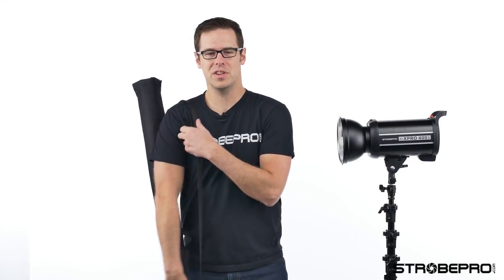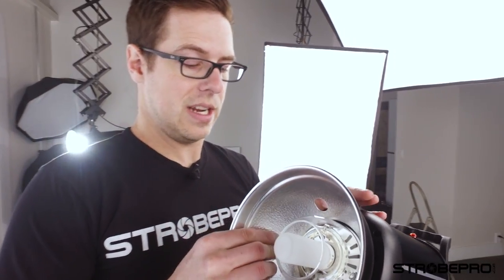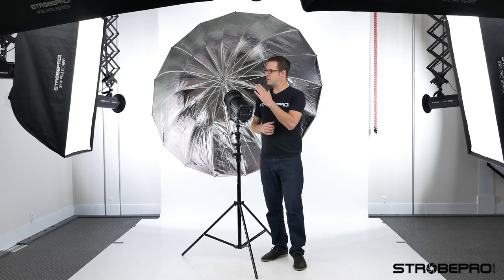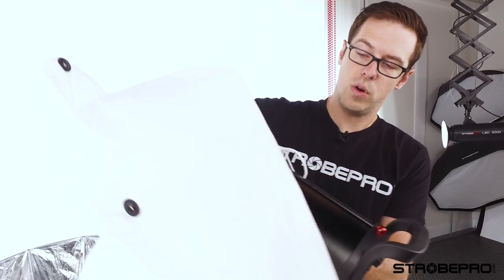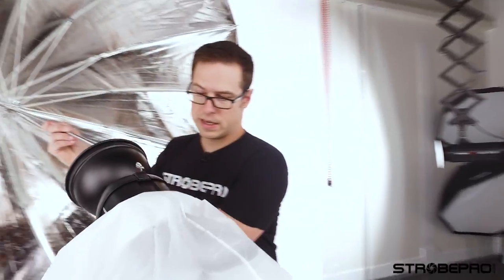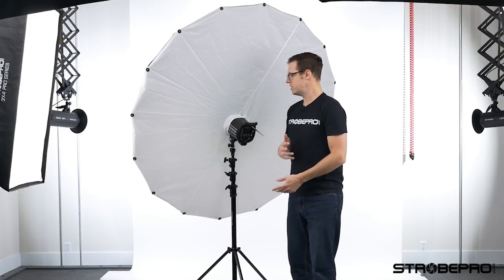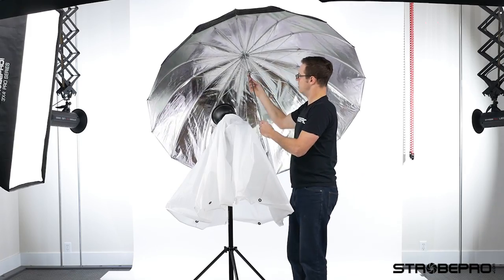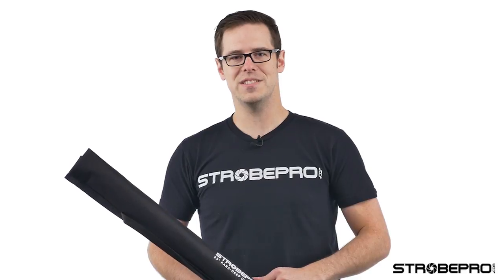Strobepro 63" Para-Deep Umbrella Kit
PRECISE AND DIRECT LIGHTING

Designed with a deep profile, the Strobepro 63” Para-Deep Umbrella creates an even and direct throw of light.

WORKS WITH STROBES & SPEEDLITES

Mount to any strobe with an umbrella mount or use the Strobepro Speedlite Bracket.

SOFT OR DIRECT

The included outer soft diffuser softens the light down, essentially creating a giant focused octabox.

PERFECT CATCHLIGHTS

The Strobepro 16-rod round design creates a natural, sun looking round catchlight in your subject's eyes, eliminating distracting reflections.

PREMIUM MATERIALS

We use fibreglass rods to reduce weight and maximize durability.  In addition, our new cross hatch fabric out lasts umbrellas 3x it's price.

PERFECT FOR NEWBORNS

Use the included outer diffuser for soft focused light, fantastic for newborn photography.

MAXIMUM OUTPUT

The silver interior is highly reflective and maximizes the light output.  Controlling the depth of the umbrella from the light will sharpen the umbrellas focus point.

INCLUDES

1 x 63” Para Deep Umbrella
1 x Carrying Bag
1 x Outer Diffuser